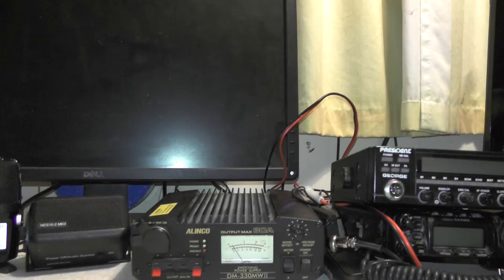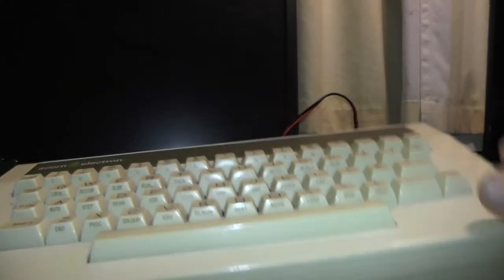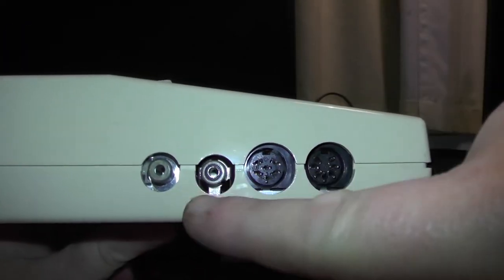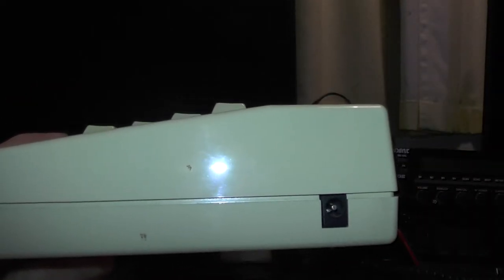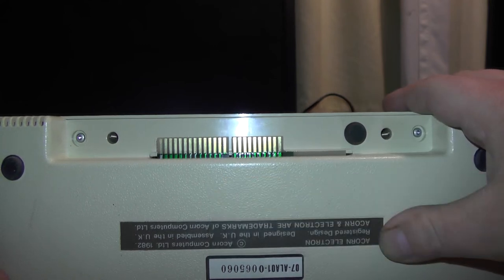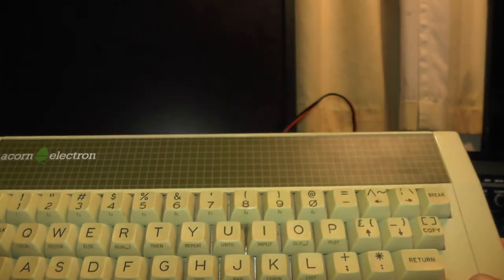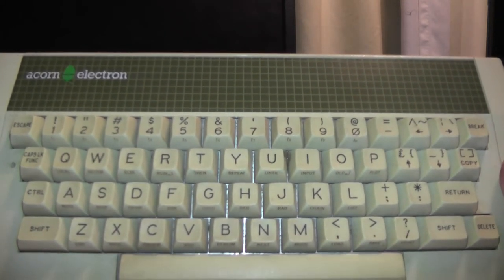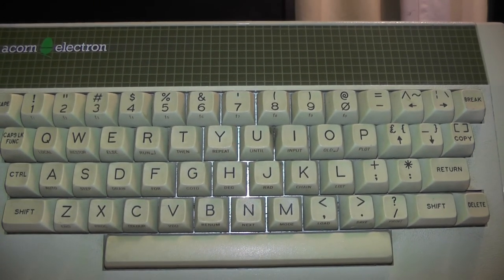Vintage fridays acorn electron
In this weeks video we look at a vintage acorn computer from 1983.
The acorn electron with 32k and ran bbc basic